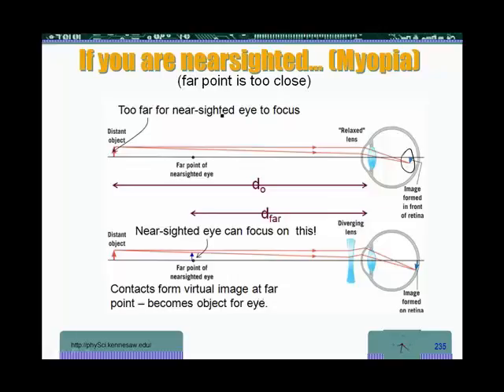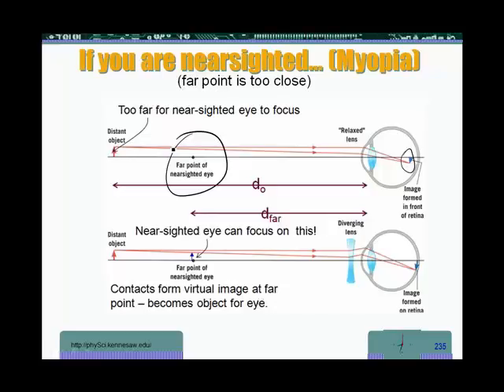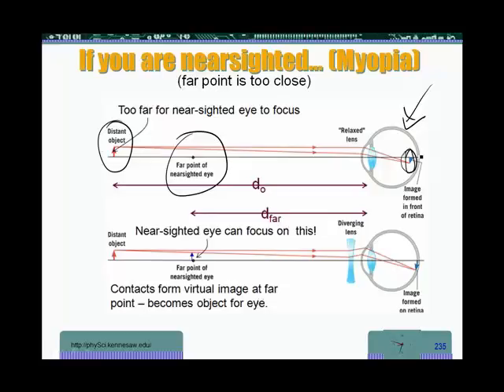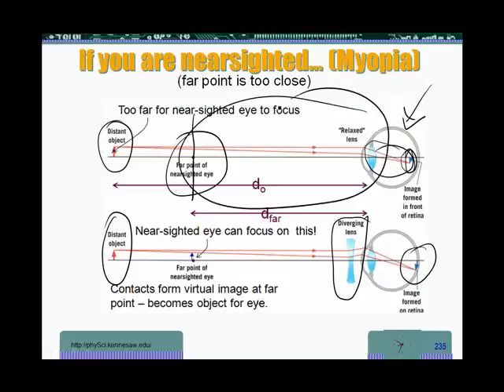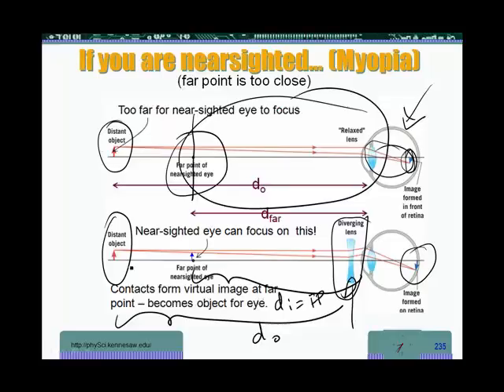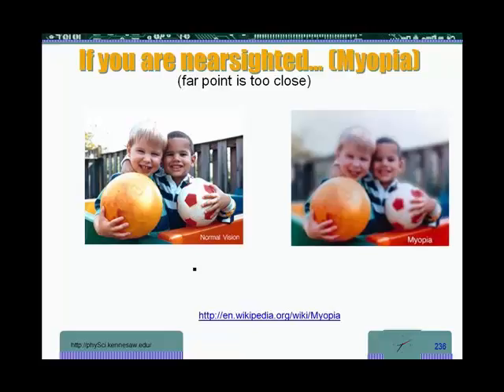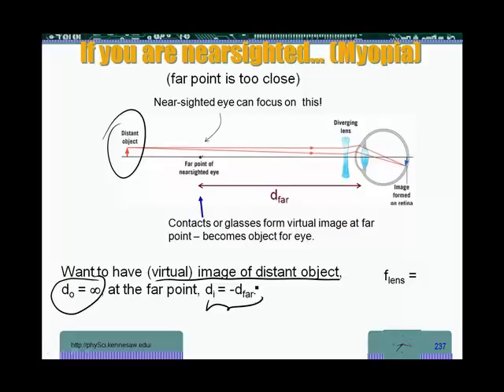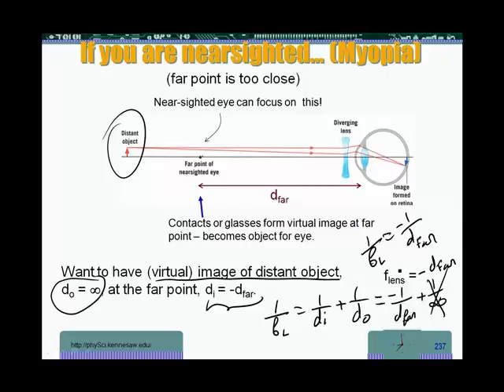GP topic10 geometrical optics0360